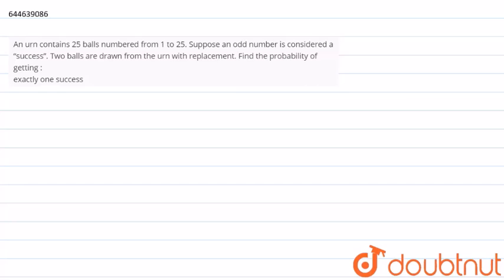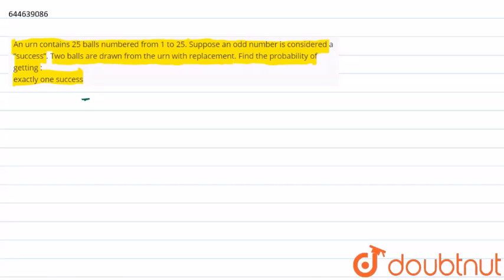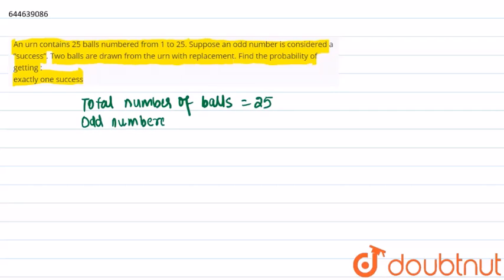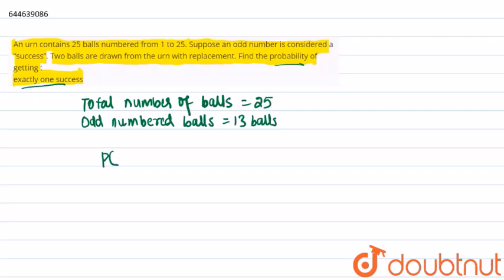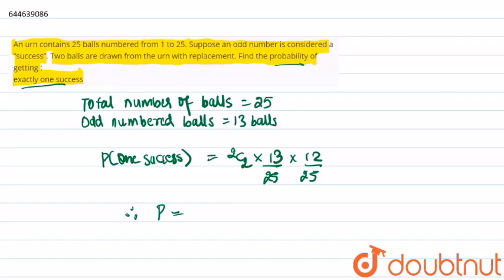An urn contains 25 balls numbered from 1 to 25. Suppose an odd number is considered a “success”....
An urn contains 25 balls numbered from 1 to 25. Suppose an odd number is considered a “success”. Two balls are drawn from the urn with replacement. Find the probability of getting : exactly one success
Class: 12
Subject: MATHS
Chapter: PROBABILITY
Board:IIT JEE

👉 Have Any Query? Ask Us.